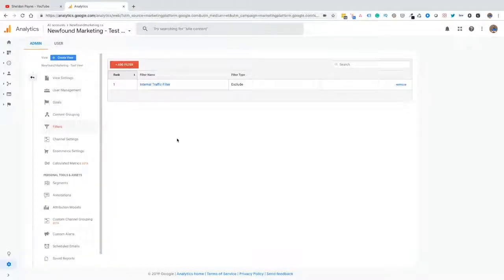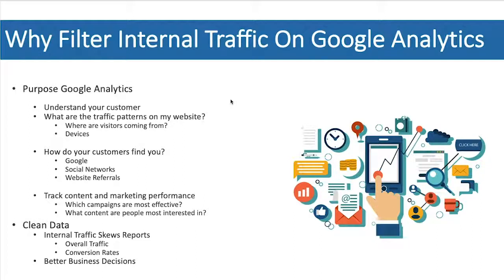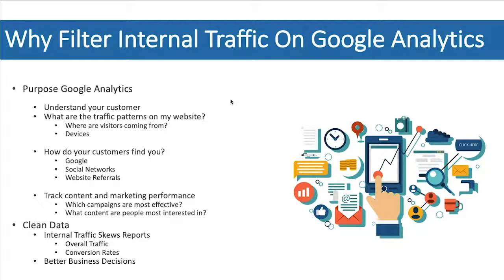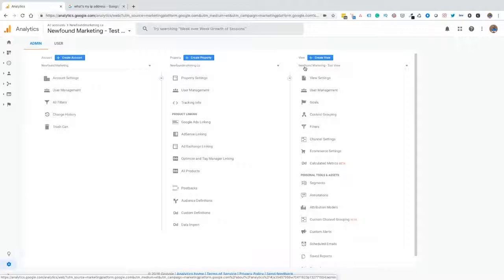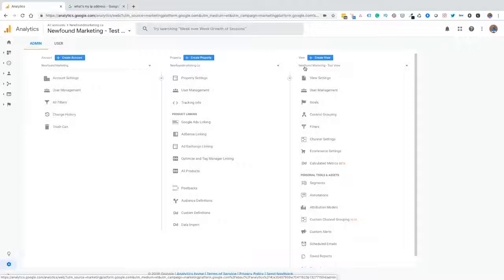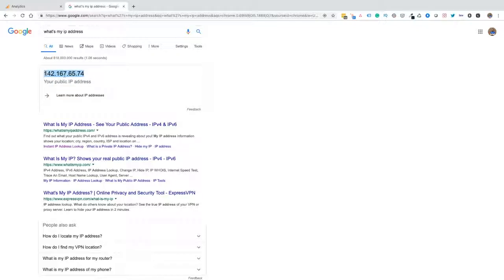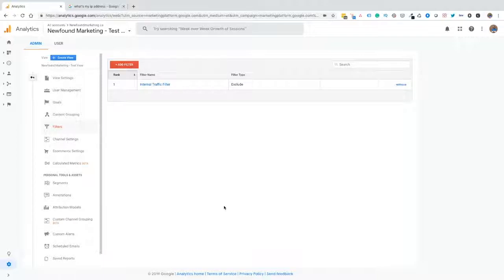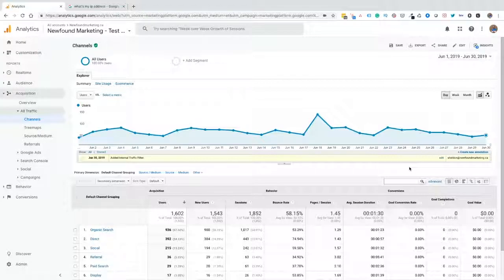How to Filter Internal Traffic in Google Analytics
In this video, I will teach you to remove Internal Traffic from your Google Analytics so you can have cleaner data to make better marketing decisions.

Why is it so important to remove and filter internal traffic from your Google Analytics? As a business owner and a marketer, first, let’s review the purpose of Google Analytics. We want to understand our customer. We want to know who they are, what they’re doing on our website, and how they’re buying from us or why they are not buying from us.

We want to understand the traffic patterns on our website. Where are our visitors coming from? What devices are they using? How long are they staying on our website? What pages are they visiting? We want to know how our customers are finding us. Are they coming from Google? Are they coming from social networks? Are they coming from other websites or website referrals? And as business owners and marketers, we want to be able to track our content and our marketing performance. Which campaigns are the most effective and what content are people most interested in? Without filtering internal traffic from our Google Analytics we cannot focus on the relevant data – our customers!

What exactly is internal traffic? We are referring to any traffic that is being generated by you or your business directly or indirectly. This might include the people who are making changes to your website, including minor content updates. They’re on your website. This generates traffic. Maybe you’ve got a customer success element and people are on your website, clicking through your site. All of this internal traffic will skew your Google Analytics reports. It’s not a true representation of customer traffic and the data that you need to make better business decisions.